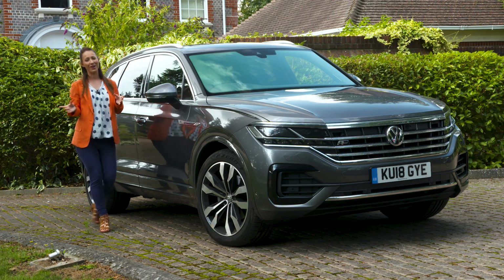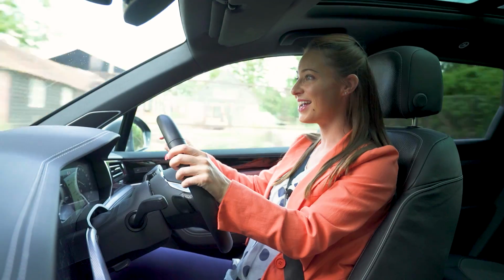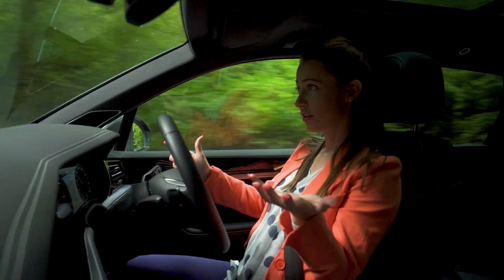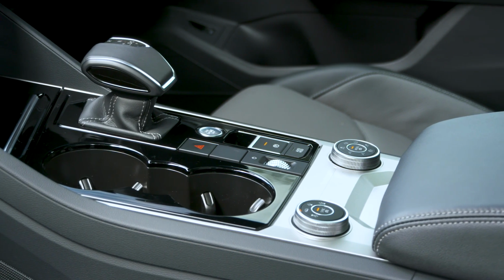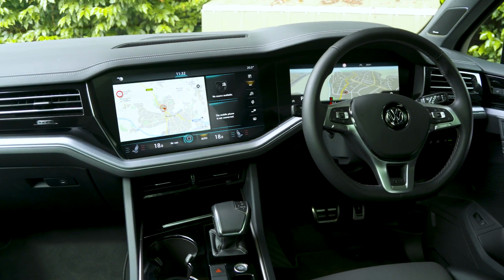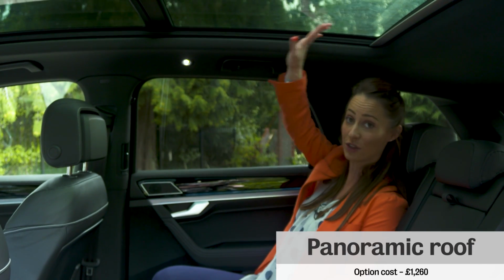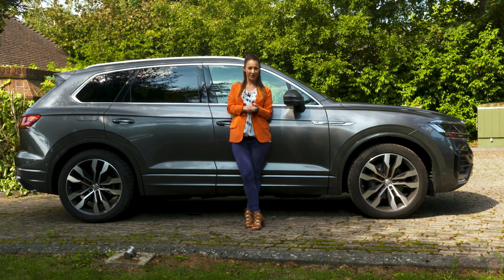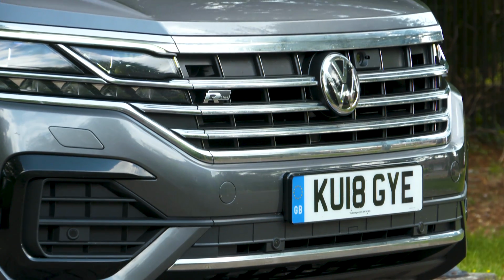2020 VW Touareg review – Superior to the Audi Q7? | What Car?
Since 2003, the Volkswagen Touareg has provided buyers of luxury SUVs a less blingy alternative to premium-badged rivals. At least it has until now. Still, look past the in-your-face chrome grille and there’s a very sensible vehicle underneath. Save on a new Volkswagen Touareg with What Car?